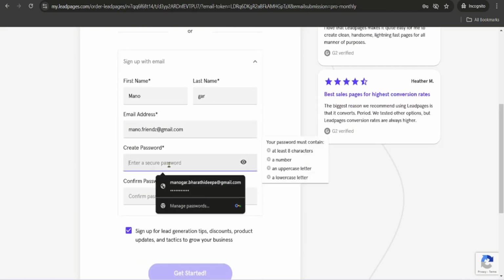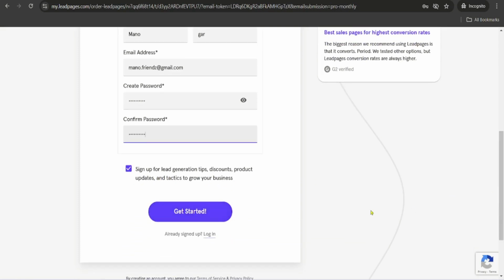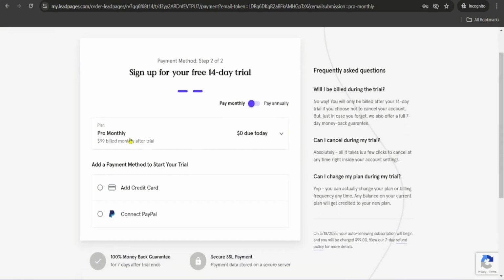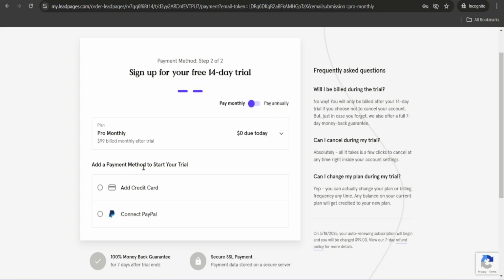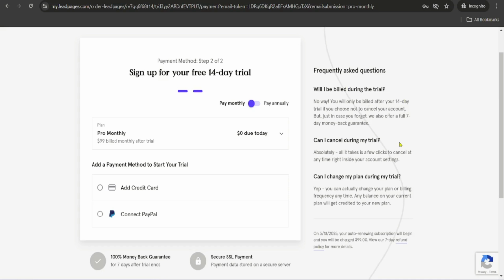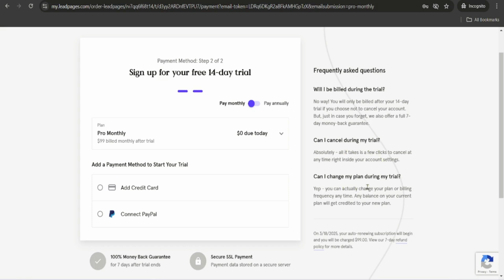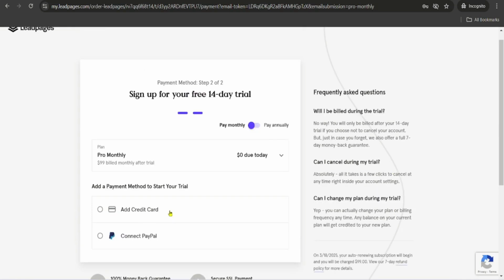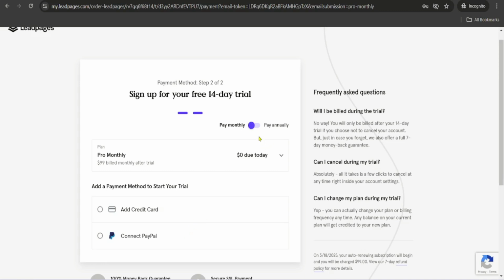Leadpages Tutorial - Sign Up For 14-Day Free Trial - Part 2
In this Part 2, I shall share with you, how to sign up for 14 day free trial with Leadpages step by step.

Part 1: Leadpages Tutorial - What Is Leadpages?

⬇️ For a quick CHAT, find me on the Skype ID below ⬇️
live:.cid.49ea1889e23b3f1